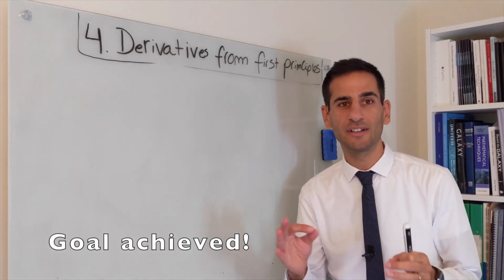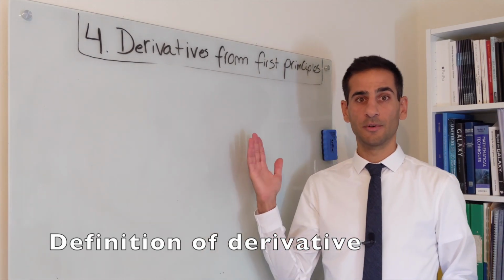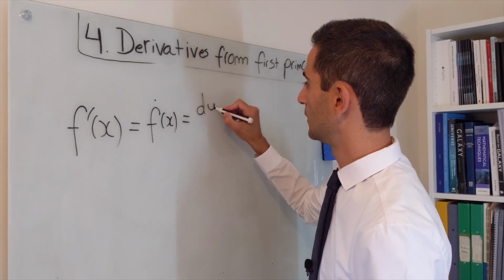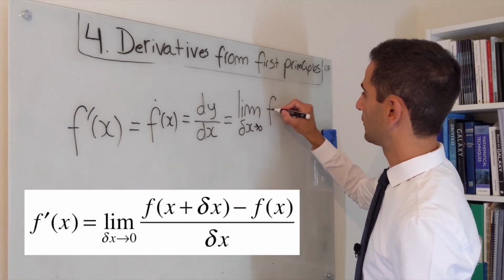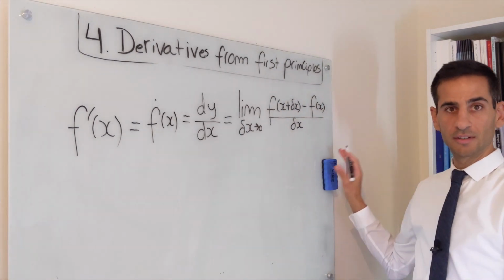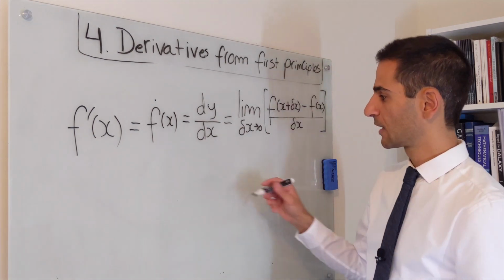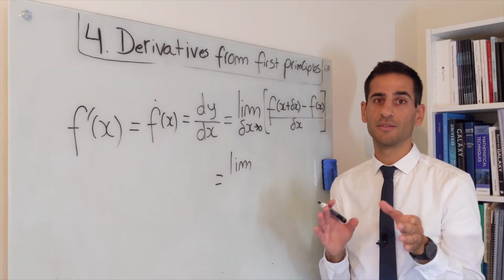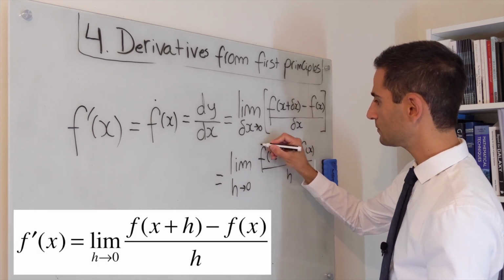4.3 - The definition of derivative from first principles and different notations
In this video we formalise what we discussed in detail in the previous video (4.2): what a derivative is (from first principles), the process of obtaining a derivative, which is called differentiation, and we also write down Newton's and Leibniz' notations for derivatives. Finally, we also note that we can use h instead of dx.